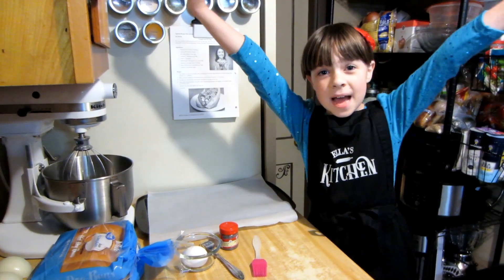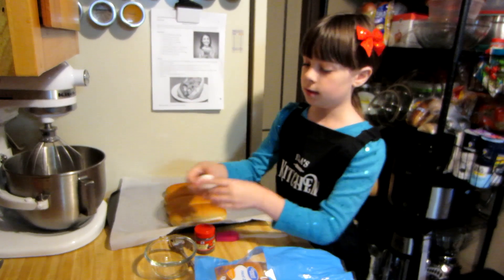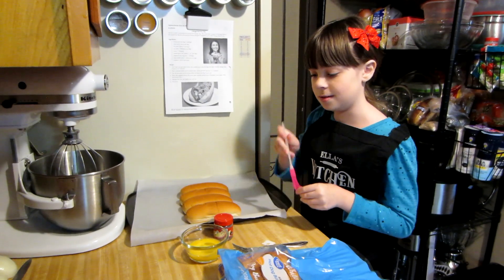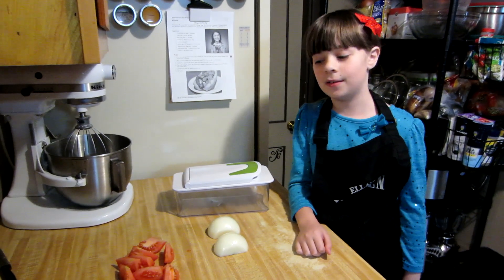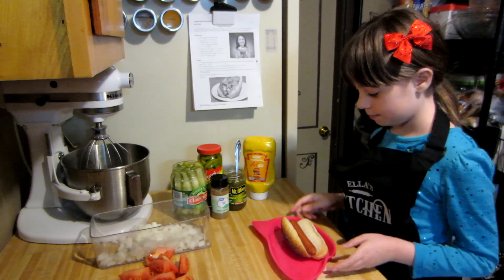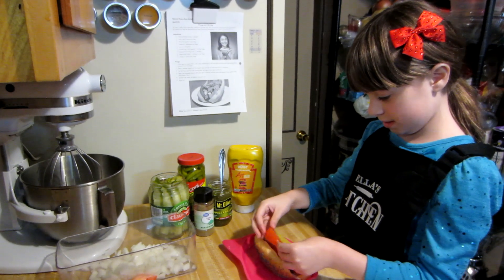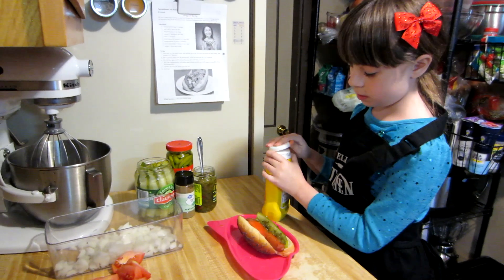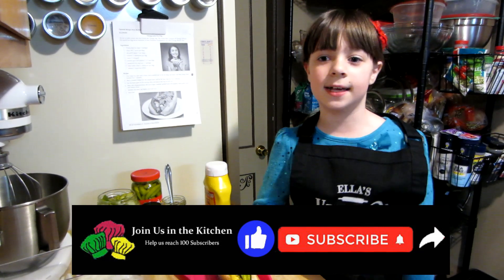Join Us in Making Illinois’ Chicago Hot Dogs//Master Books Elementary U.S. Geography& Social Studies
Join us as we travel through the United States – one recipe at a time!
Today we are making Chicago Style Hot Dogs from Illinois.

Ingredients:
Vienna Beef Hot Dogs - 1 pack
Celery Salt - pinch per hot dog
Dill Pickle Spears - 1 per hot dog
Mustard - 1 Tbsp per hot dog
Onion - 1 chopped
Pickled Sport Bell Peppers - 1-2 per hot dog
Poppy Seed Hot Dog Buns (see recipe below if you can't find)
Sweet Pickle Relish - 1 Tbsp per hot dog
Tomato - 1 sliced into strips

Directions:
1. Heat water in a pot until it boils, then carefully put in the hot dogs and reduce the heat, letting them simmer for 5-10 minutes.
2. Place a steamer basket over the heated water and let the buns heat for 2-3 minutes. (see recipe below if making your own poppy seed buns
3. Lay the buns open on serving plates and place a hot dog in each one.
4. Next, add chopped onions, dill pickle spear, mustard, pickled sport bell peppers, sweet pickle relish, and tomato slices.
5. Sprinkle the celery salt lightly over each one.
6. Serve hot!

Poppy Seed Bun Recipe...

Ingredients:
Hot Dog Buns
1 Egg
Poppy Seeds
Parchment Paper

Directions:
Heat Oven to 350 degrees.
Place buns on parchment lined baking sheet.
In a small bowl, stir 1 egg.
Brush egg onto bun tops and sprinkle with poppy seeds.
Bake for 5 minutes and you can skip the steaming step above.

Vegetable Chopper
Vienna Dog Pack
Poppy Seeds